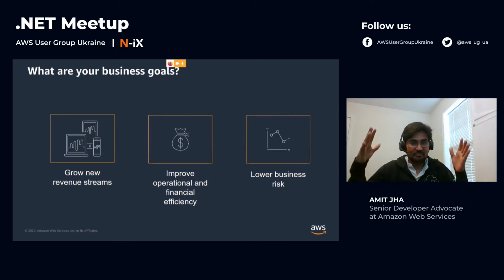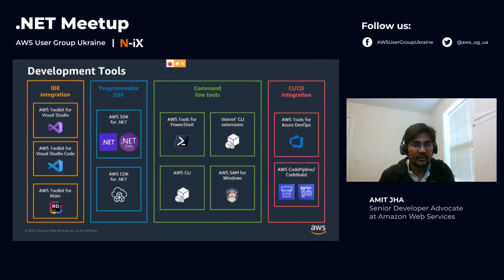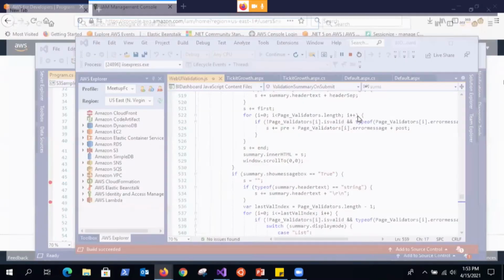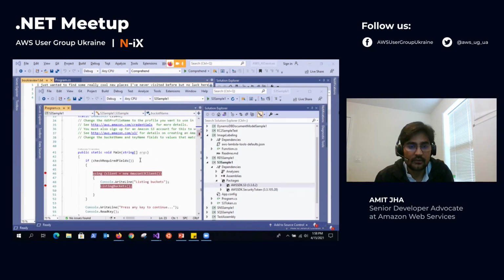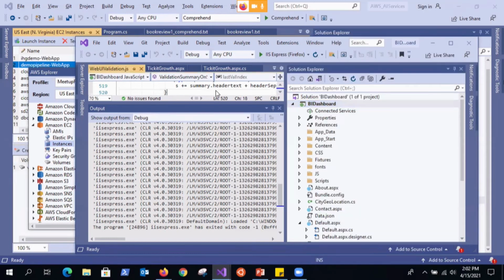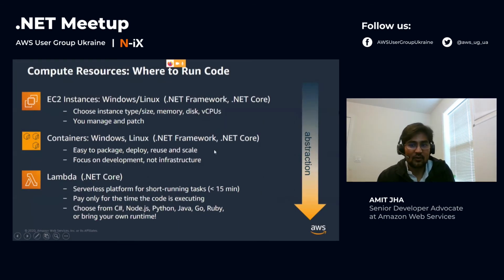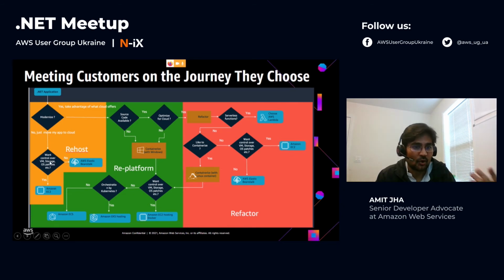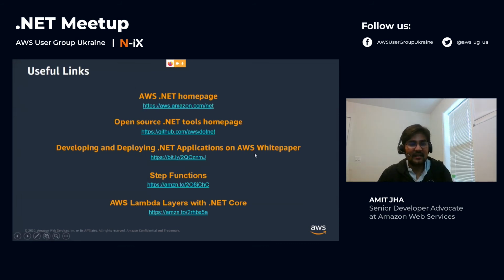“AWS Cloud for .NET Developers - 360 Tour”, Amit Jha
AWSUserGroupUkraine​, .NET meetup

Speaker: Amit Jha, Senior Developer Advocate at Amazon Web Services.

Topic: “AWS Cloud for .NET Developers - 360 Tour”.